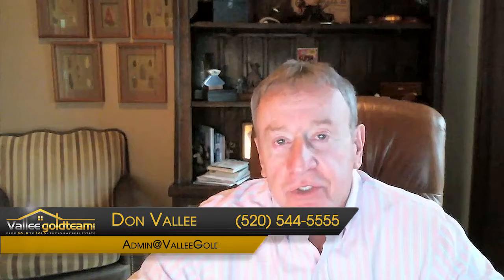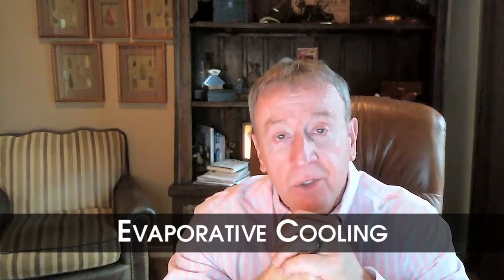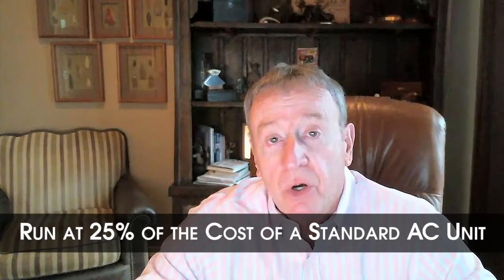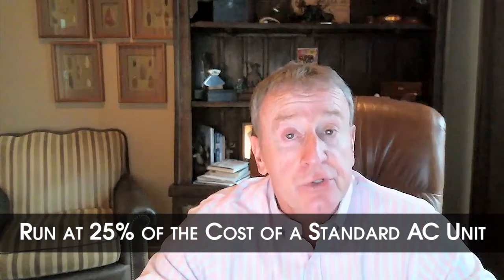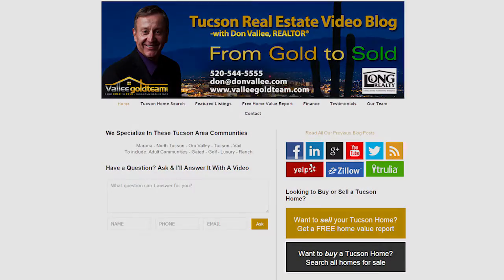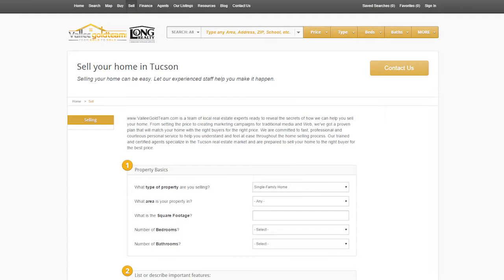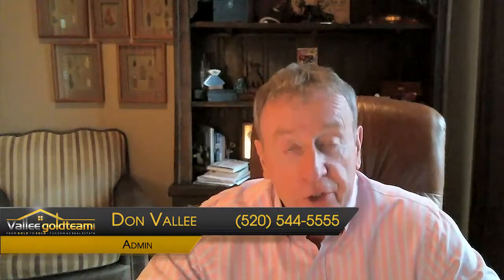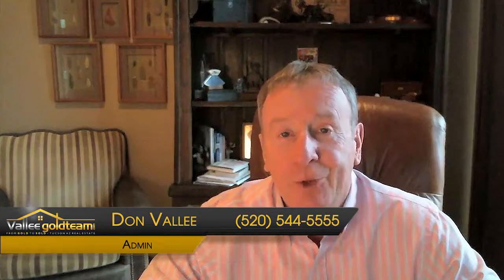Tucson Real Estate Agent: Keeping your home cool in Tucson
Our properties have heating and cooling just like any other home in the country. However, some properties have evaporative cooling in addition to the traditional AC unit. Why? Our area is so dry that evaporative cooling is an inexpensive alternative during the summer. In fact, evaporative cooling costs 75% less than the standard AC unit. To learn more about evaporative cooling, watch this short video.

About Me:
We're not just out to sell houses, we connect people with the perfect home. You're important to us and we respect your decision to put your home buying or selling needs in my hands. When you put your trust in us, you will have access to years of experience & knowledge, right at your fingertips.We give working with you our all, whether you're a first time homebuyer, relocating from another state, or downsizing to a retirement home. We share our knowledge & expertise with your every step of the way.

The Vallee Gold Team - Long Realty Company

-Transcription-
If you aren’t from Southern Arizona, you are probably in for a bit of a surprise. Our listings here have heating and cooling, just like any other home in the country. However, some properties have evaporative cooling in addition to regular air conditioning.

What is it? Evaporative cooling dumps a high volume of moist air into the house. Since our area has low relative humidity, the moist air evaporates and cools the home. You don’t see this in other parts of the country because our area is so dry.

Evaporative cooling can save you a lot of money on utilities. In fact, evaporative cooling costs 25% of the cost for a standard AC unit. The downside is that once monsoon season starts in July, our humidity goes up and evaporative cooling doesn’t work as well.

However, you can still use evaporative cooling during the first half of the summer. When monsoon season hits, you can use your regular air conditioner.